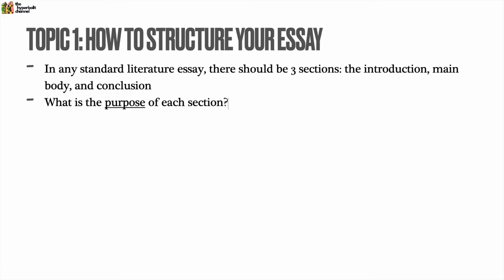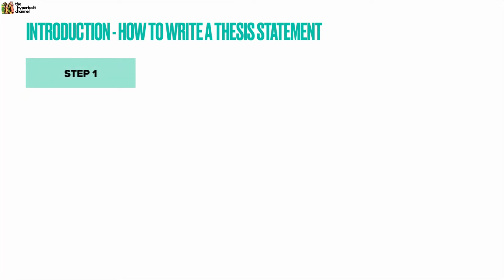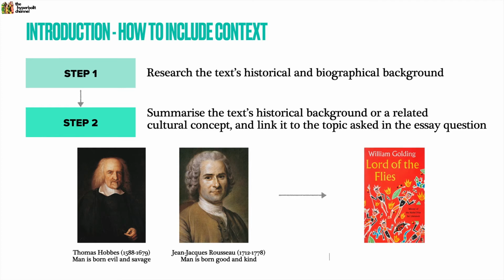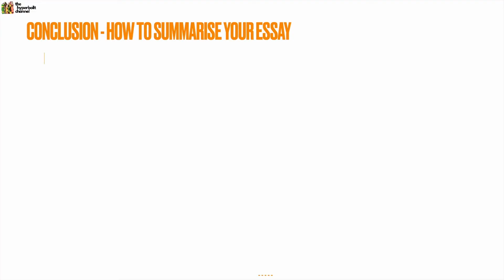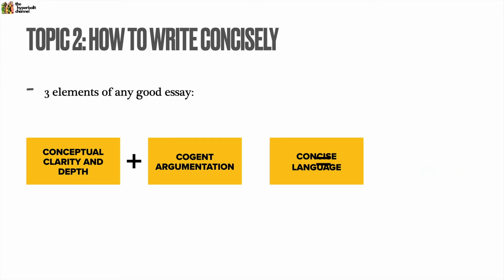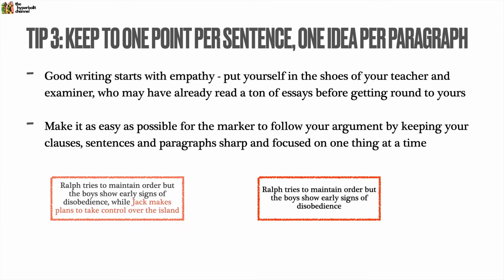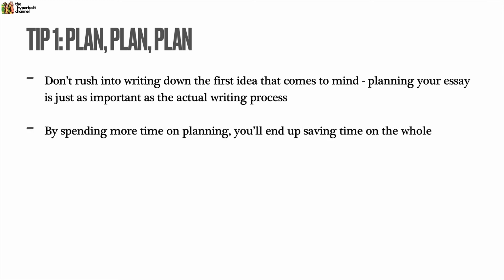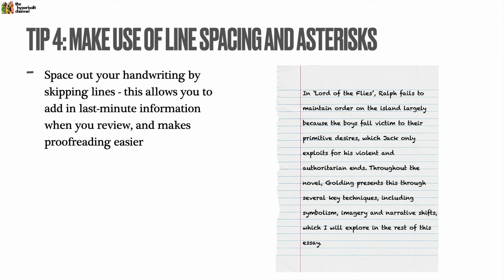How to write an essay: a starter guide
💯 WANT THE STUDY NOTES IN THIS VIDEO?

Essay writing is such an important fundamental skill - not just for language and literature, but also humanities and sometimes even science subjects. So in the first module of my 'All-in-one Foundation Lit Course', I walk you through the steps and elements of writing a good essay. Topics include:

00:36 - How to structure your essay
13:40 - How to write concisely
20:15 - How to manage your time well

Make sure you absorb all the content by watching the whole video - and putting these tips to practice when you write your next essay!